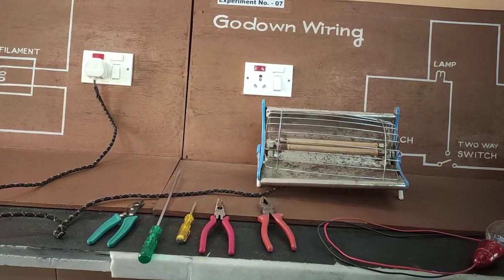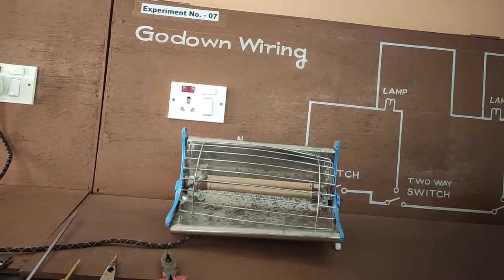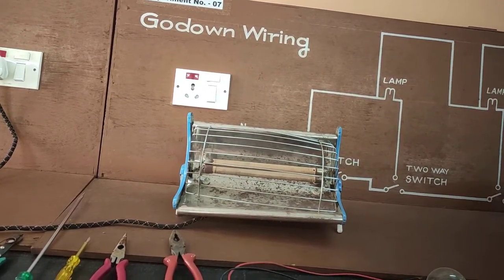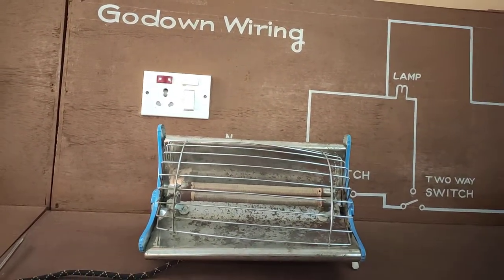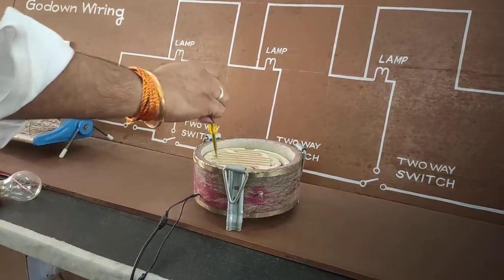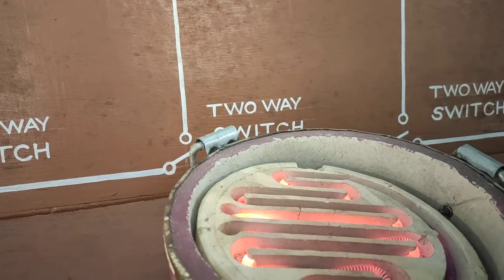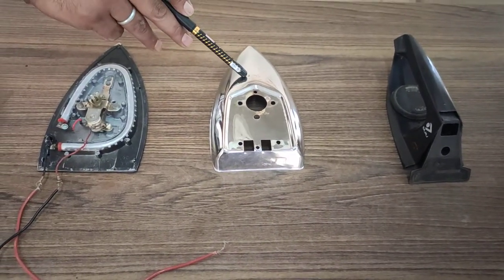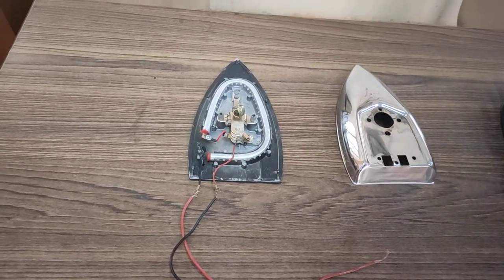Learn to dismantle and Reassemble an electric iron, room heater etc.